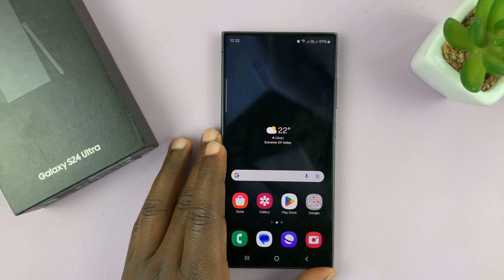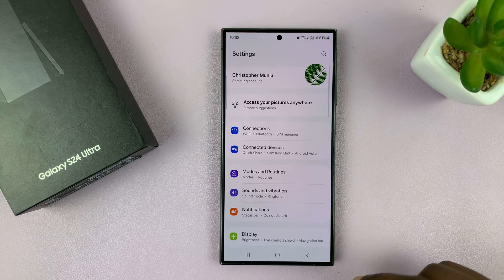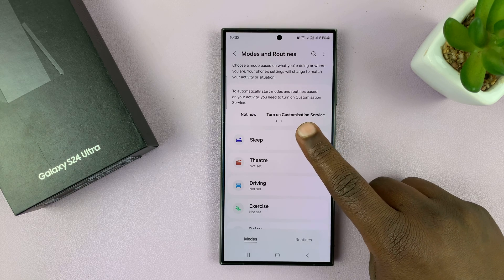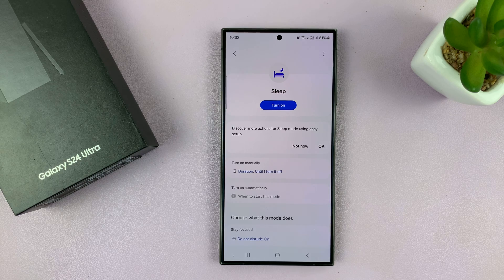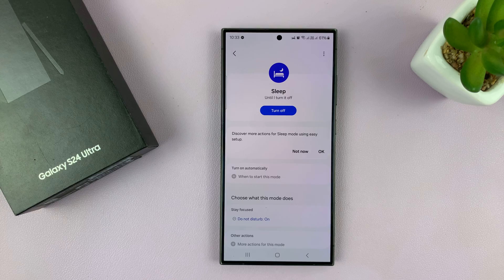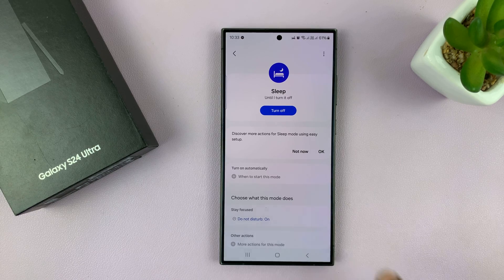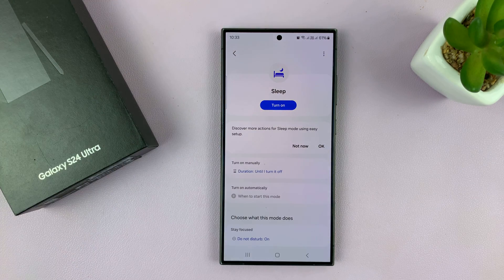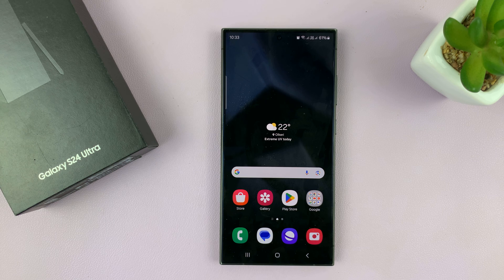Samsung Galaxy S24 / S24 Ultra - How To Turn Sleep Mode ON & OFF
Learn How To Turn Sleep Mode ON & OFF On Samsung Galaxy S24, S24+ & S24 Ultra.

Welcome to our comprehensive tutorial on managing sleep mode on the Samsung Galaxy S24, S24+, and S24 Ultra! In this video, we'll walk you through the simple steps to turn sleep mode on and off, ensuring you have full control over your device's power-saving features.

Whether you're looking to extend your battery life or customize your device's sleep behavior, we've got you covered.

How To Turn Sleep Mode ON & OFF On Samsung Galaxy S24, S24+ & S24 Ultra

1. Open the Settings app. Scroll and select Modes & Routines. Then tap on the option labelled Sleep.

2. You should see a button. Tap on it to turn sleep mode on or off.

Cell Phone Tripod Adapter